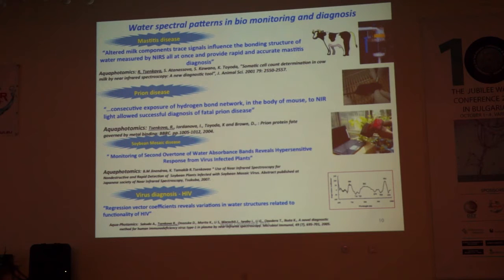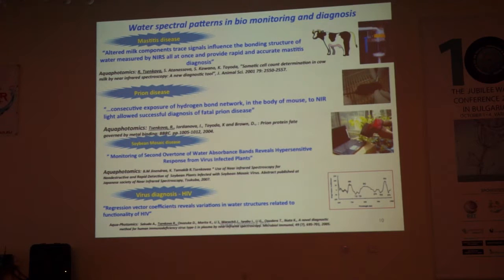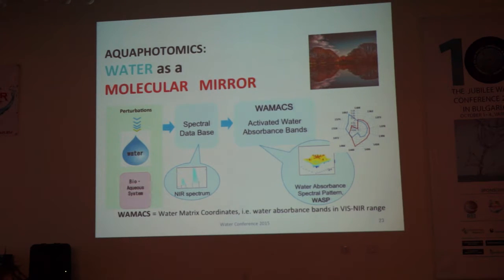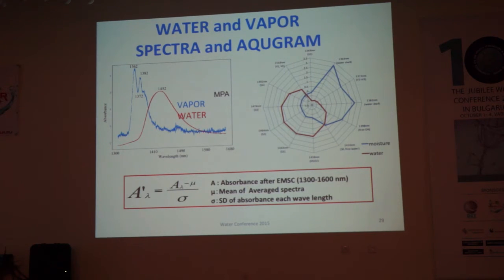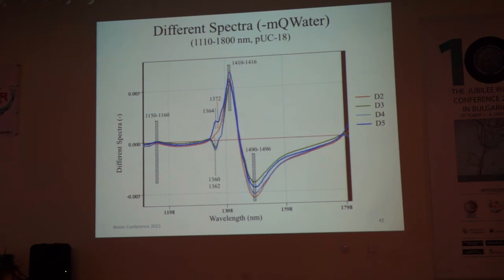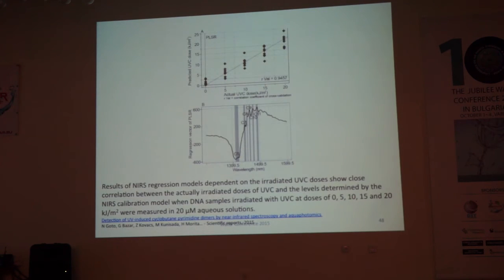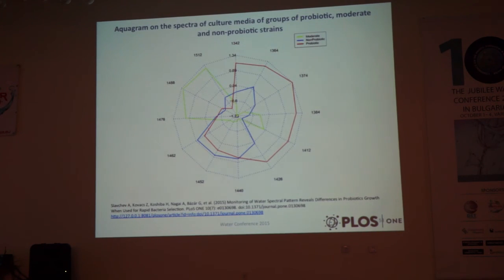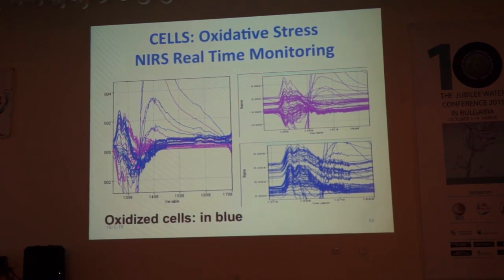Roumiana Tsenkova - Conference on the Physics, Chemistry and Biology of Water 2015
Roumiana Tsenkova, Kobe University

Water Spectral Patterns Reveal UV Induced Changes of DNA and Identifies Bacteria Functionality.